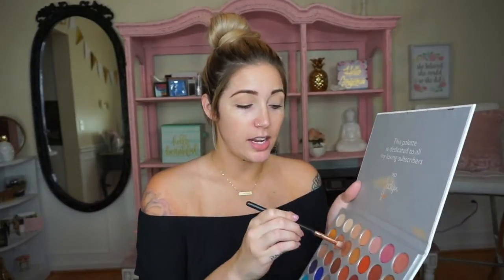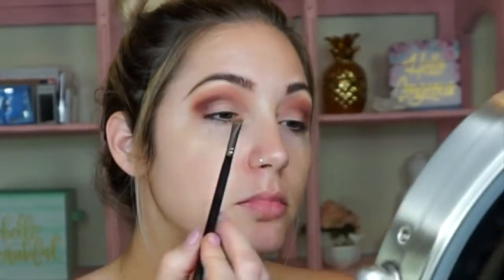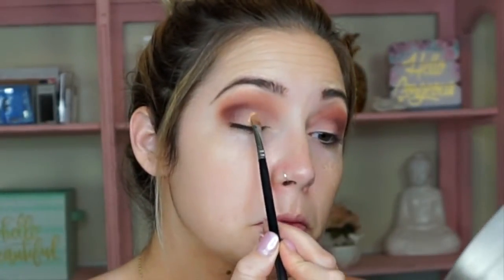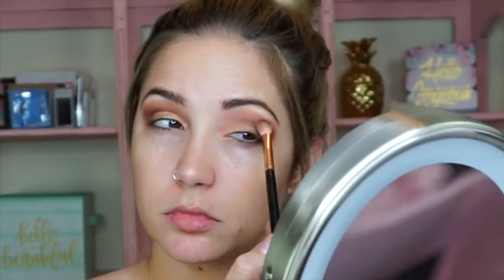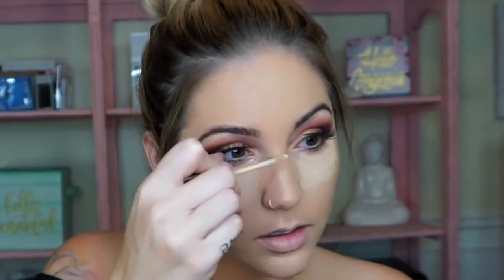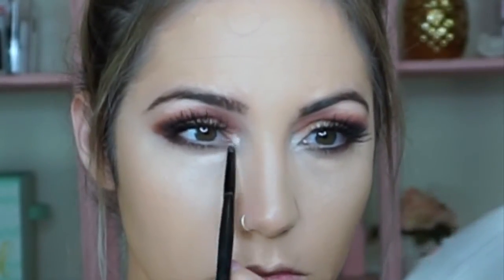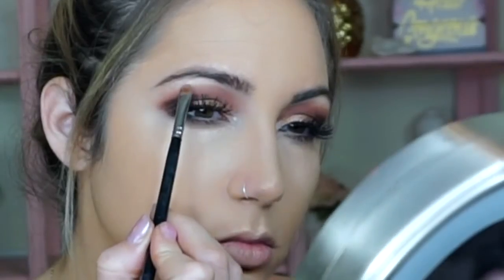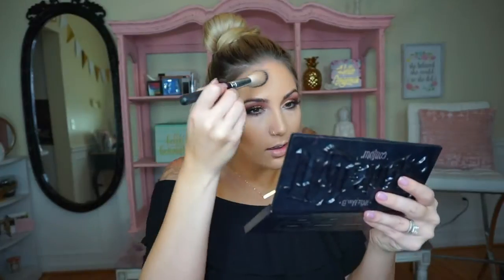Holiday Makeup Tutorial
--info coming soon!--